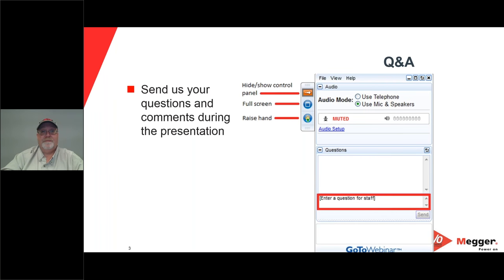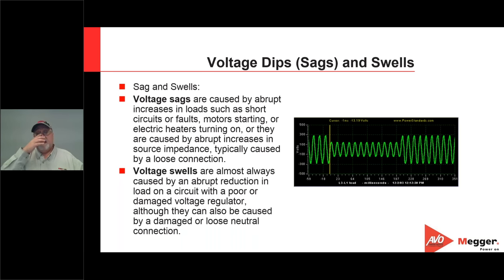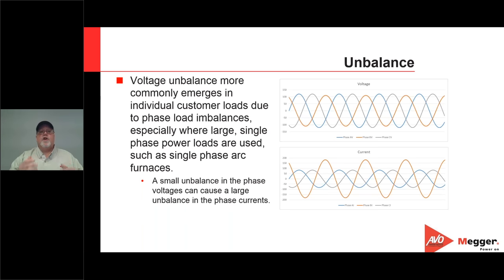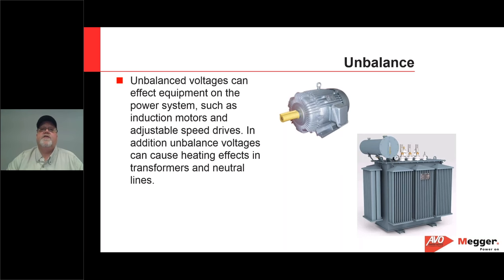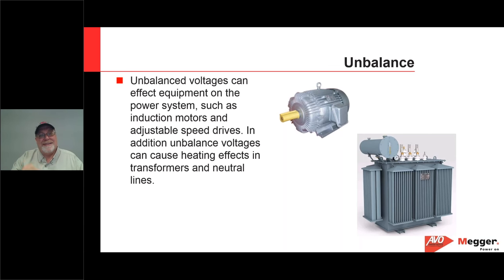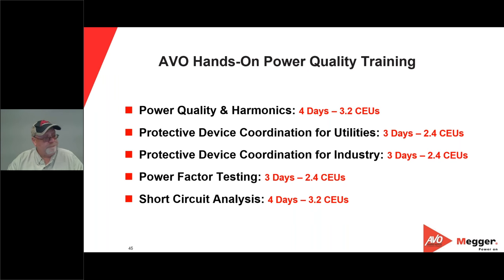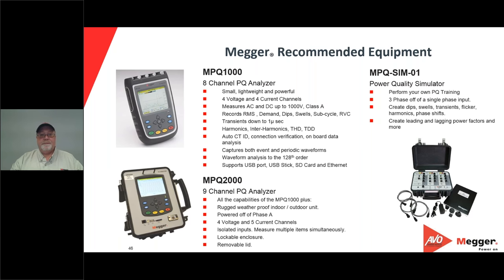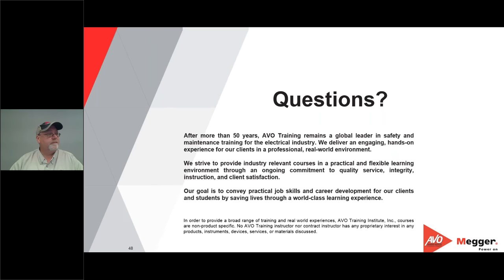Webinar: An Introduction to Power Quality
This webinar will be an introduction into power quality phenomenon. The following phenomenon will be covered:

• Under-Voltage
• Over-Voltage
• Dips (Sags) and Swells
• Transients
• Unbalance
• Flicker
• Harmonics (THD/TDD)
• RVC

We will review the definition of each phenomenon as well as the problems these phenomenon can cause.  We will also examine the general causes of each of these phenomenon.